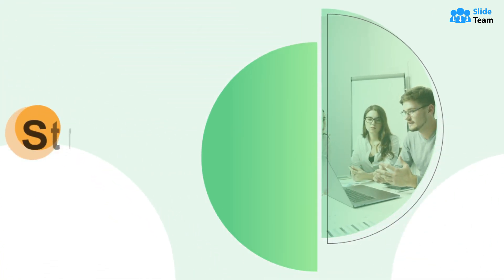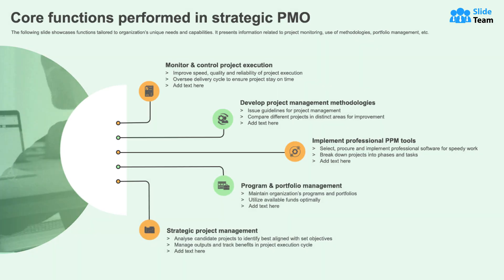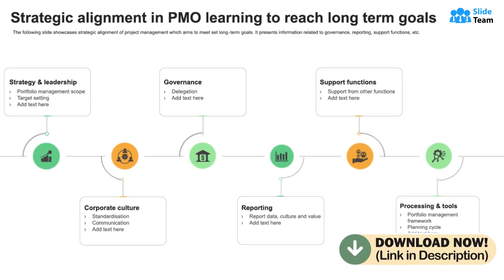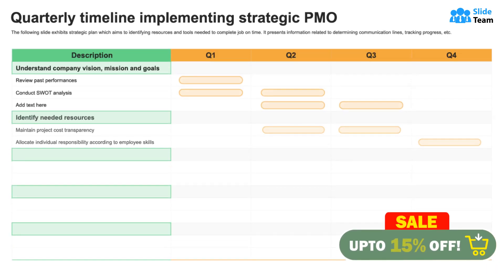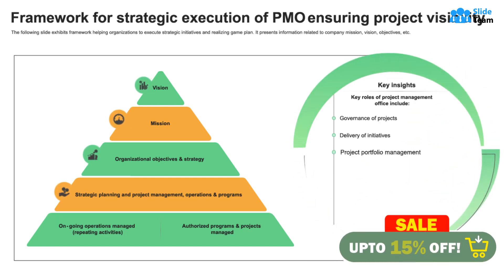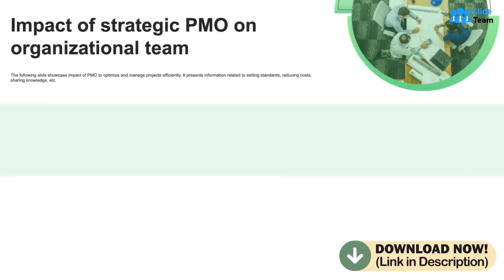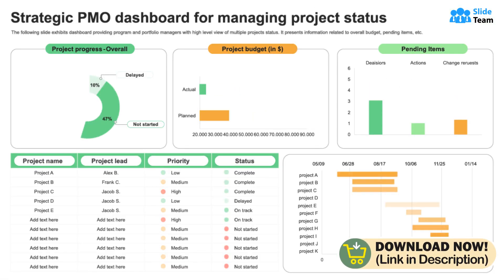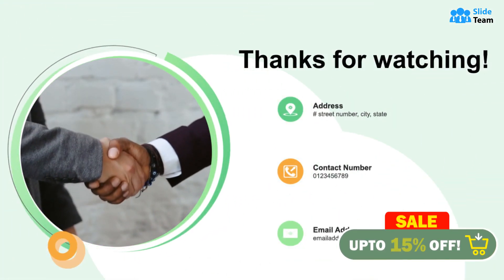Strategic PMO: Pioneers of Successful Project Execution (+PPT Template)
Link to Download Strategic PMO PPT PowerPoint Presentation Template:
Are you a Project Management Office (PMO) professional looking to elevate your strategies to the next level? Then you've come to the right place! SlideTeam's PowerPoint Presentation is a game-changer in understanding and implementing Strategic PMO. The PPT Deck includes templates that will assist in the following:
📈 **Strategic PMO Portfolio Selection Process**: Learn to track activities with a foolproof selection process. Make intelligent decisions, and align your projects and portfolio seamlessly!
🎯 **Strategic Alignment in PMO**: Discover how to reach long-term goals through effective alignment strategies, breaking them down into manageable, actionable steps.
🧩 **Maturity Assessment & Key Implementation Areas**: Navigate the stages of strategic PMO maturity. Identify the critical areas for implementing strategic PMO that sets you apart from the competition.
⏰ **Quarterly Timeline & Framework for Strategic Execution**: Create an action plan with our well-defined quarterly timeline. Use our unique framework to ensure project visibility, streamline processes, and drive success.
👥 **Roles, Responsibilities & Organizational Structure**: Understand the well-defined roles and responsibilities within your team. Build a robust organizational structure that propels your projects forward.
💡 **Impact & Dashboard Management**: Analyze the real impact of strategic PMO on your organizational team. Leverage our advanced dashboard, including an AI-based strategic PMO dashboard, for efficient project status management.
🚀 **Approaches & Core Functions**: Unlock the best approaches for executing your strategic PMO effectively. Delve into the core functions that make your PMO operation excel.
This PPT Module is perfect for Project Managers, Portfolio Managers, and Executives seeking to adopt the latest trends and technologies in PMO. If you want to enhance your project management practices, Download this PPT and unlock the roadmap to success.
To check out more similar and exciting PPT resources visit SlideTeam:
What are the responsibilities of a strategic PMO?
How do you create a strategic PMO?
What is an example of a PMO strategy?
What is the PMO strategy template?
What is a strategic PMO?
Key Moments
00:03 Strategic PMO
00:13 Core Functions Performed in Strategic PMO
00:22 Download Link
00:34 Strategic Alignment in PMO Learning to Reach Long Term Goals
00:45 Maturity Assessment Stages of Strategic PMO
00:51 Quarterly Timeline implementing Strategic PMO
00:57 Key Areas for Implementation of Strategic PMO
01:02 Framework for Strategic Execution of PMO ensuring Project Visibility
01:09 Download Link
01:17 Roles & Responsibilities of Strategic PMO Team
01:26 Impact of Strategic PMO on Organizational Team
00:34 Approaches for Effective Execution of Strategic PMO
01:40 Strategic PMO Dashboard for Managing Project Status
01:45 Strategic PMO Portfolio Selection Process to Track Related Activities
01:50 Organizational Structure of Strategic PMO System